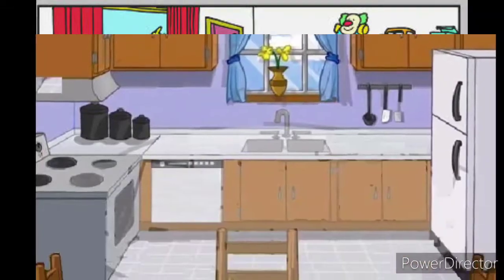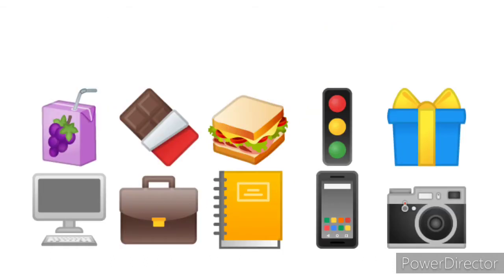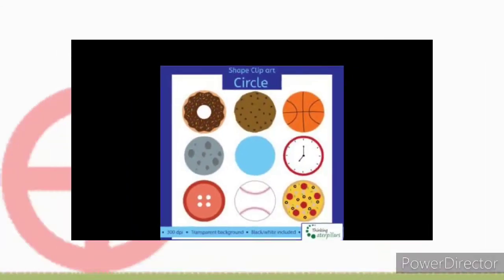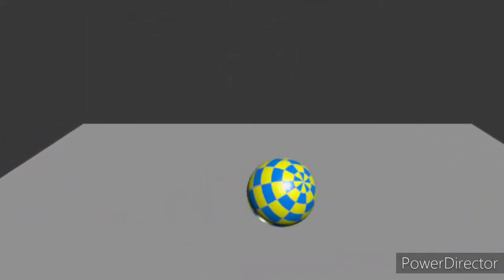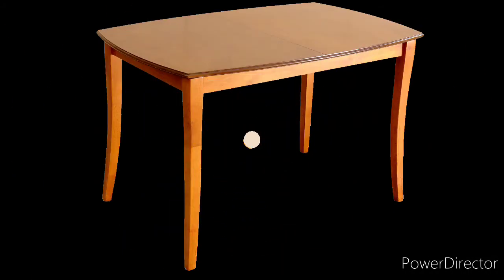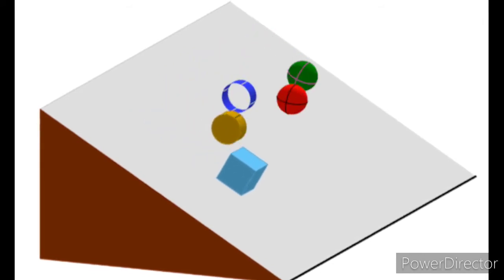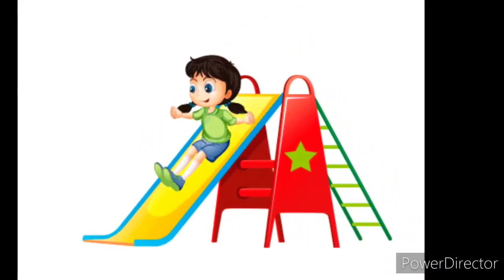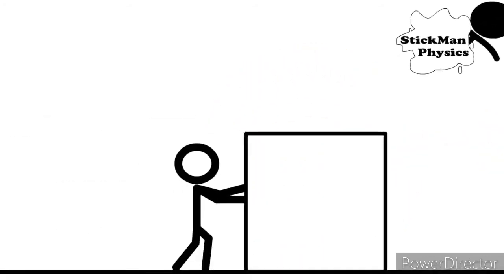Unit 1 Maths - Shapes and Space : Rolling and Sliding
In this video learn the meaning of rolling and sliding. This video explains the concept of rolling and sliding for class 1 , mathematics topic on shapes and space.

Created by
Rochelle Gouveia
Teacher at St. Francis Xavier's High school
Siolim-Goa.